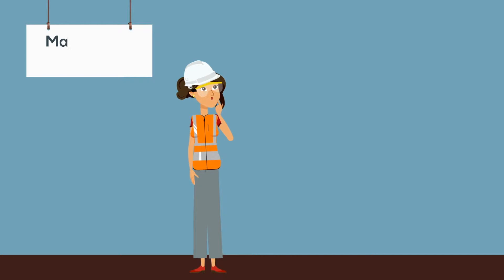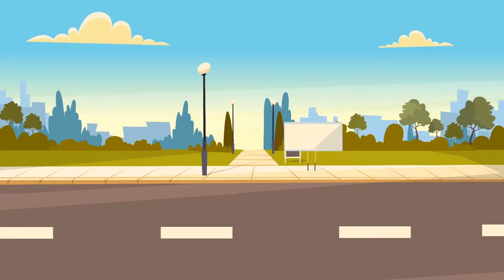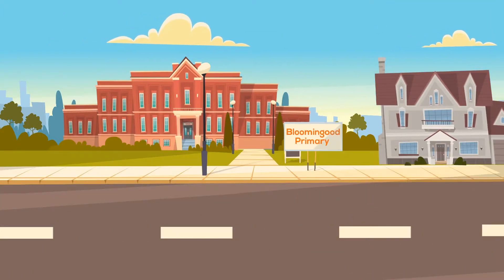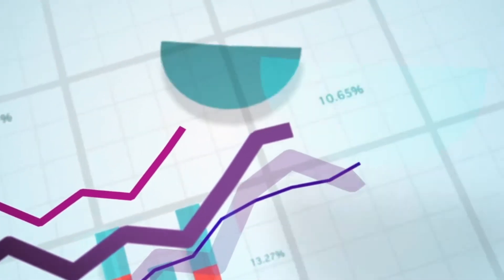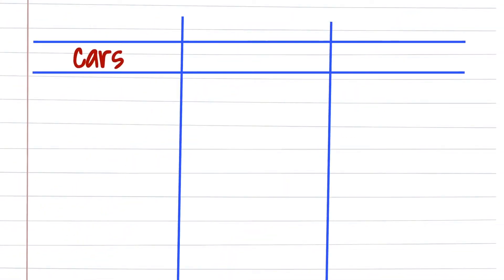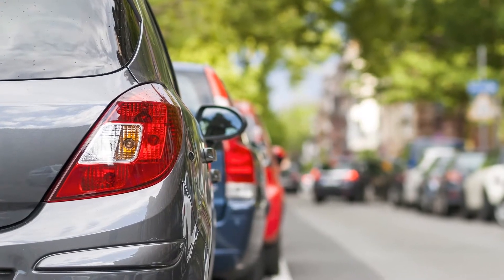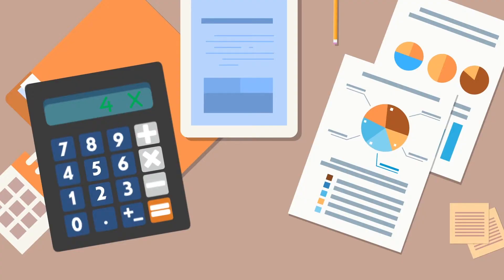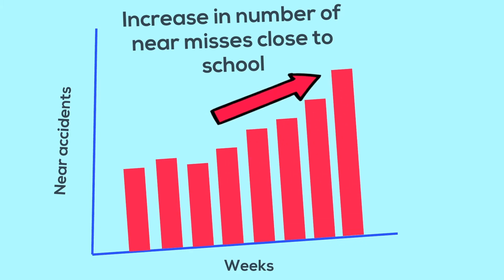Making sense of data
Whenever we want to make a case for something, whether in work, an exam or in our personal life, data can be key. In this video we talk about the importance and ability of tables and graphs to better convey evidence

Bristol City Council Skills & Learning - Adult & Community Learning Service